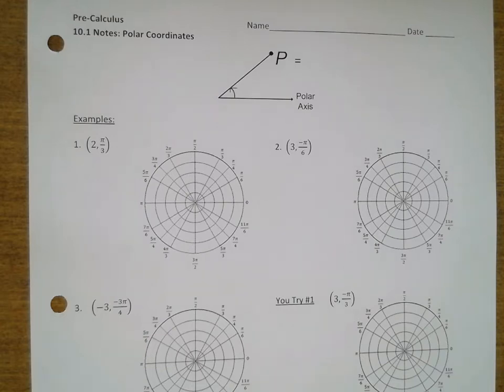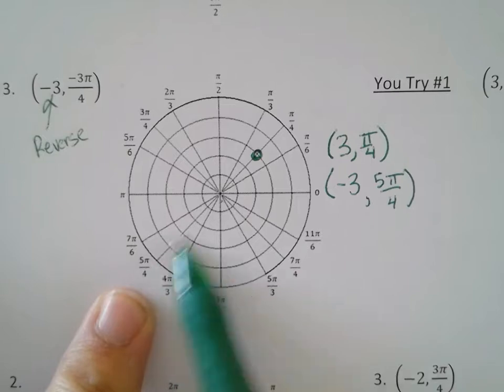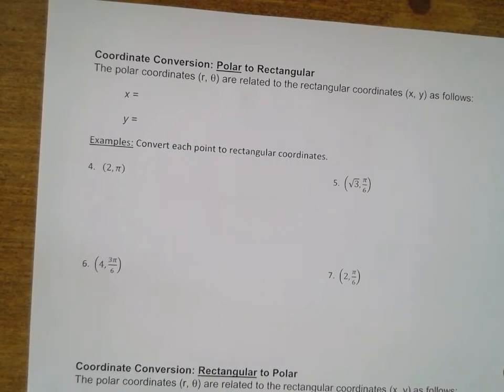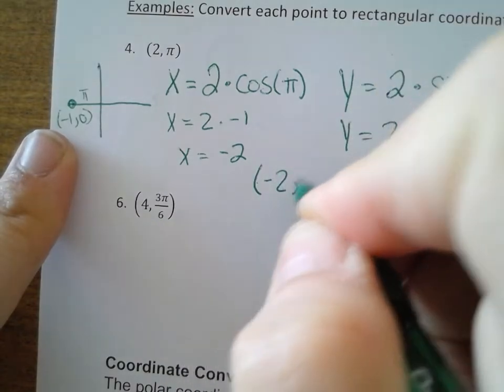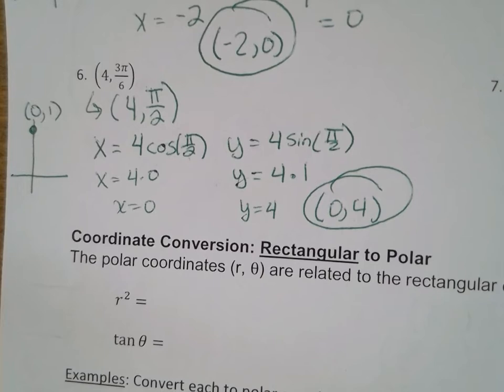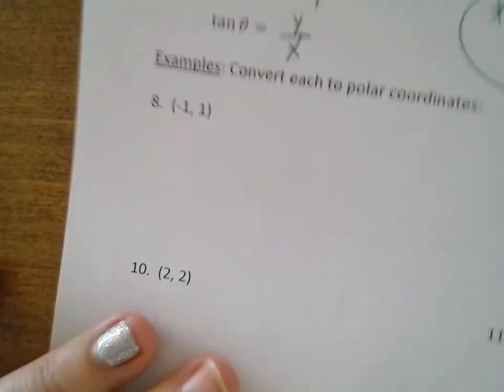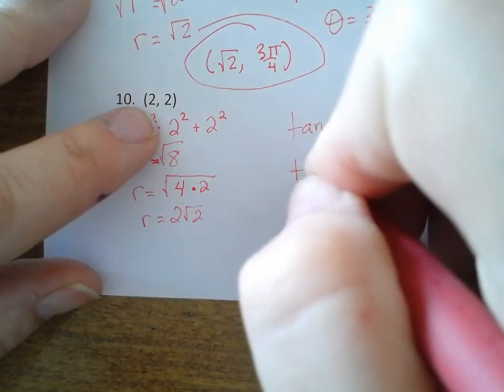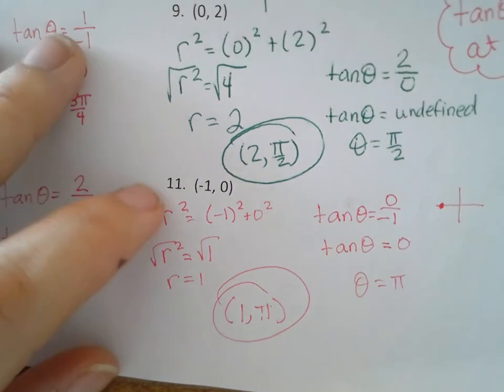10-1 Lecture Notes